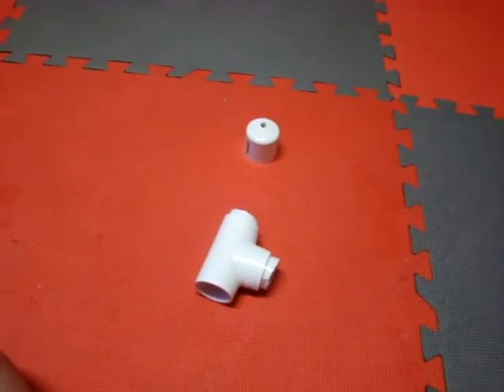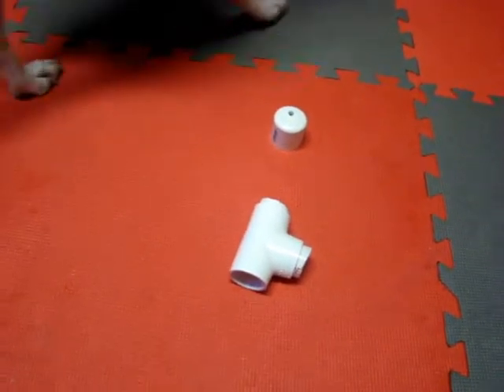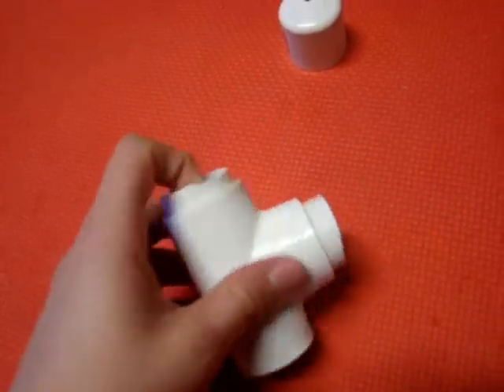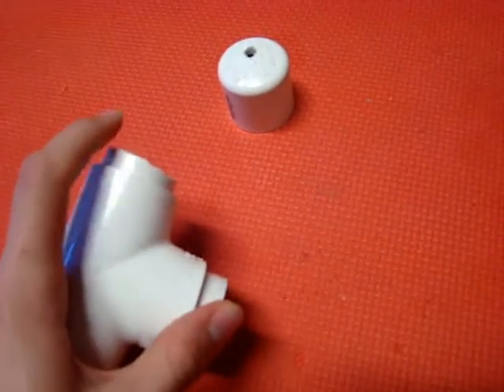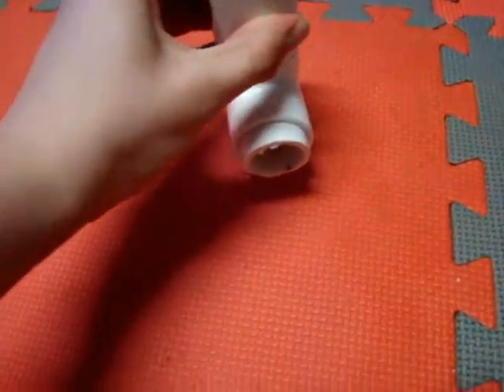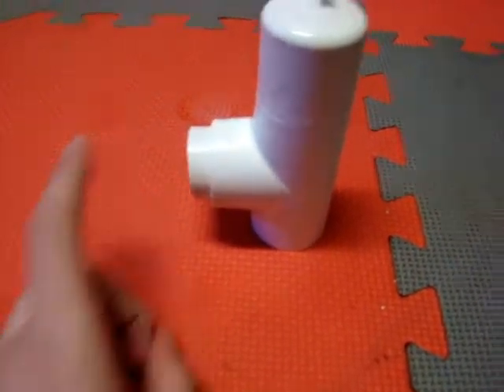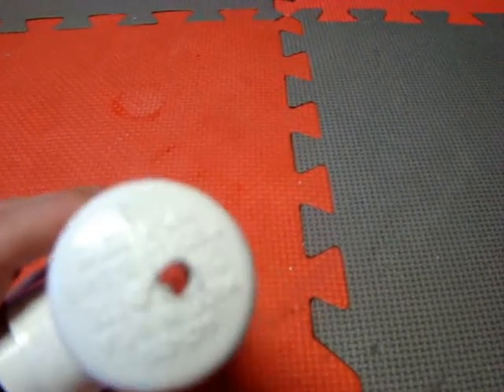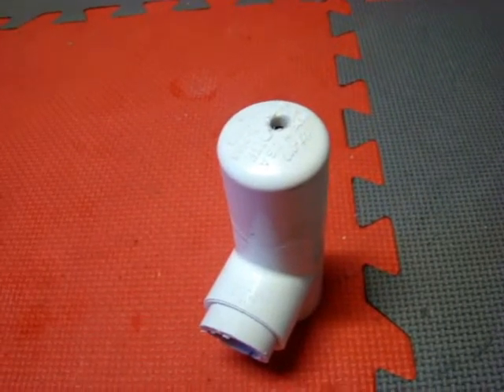EP:5 durso standpipe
Here is my new diy durso standpipe with a modification i made.